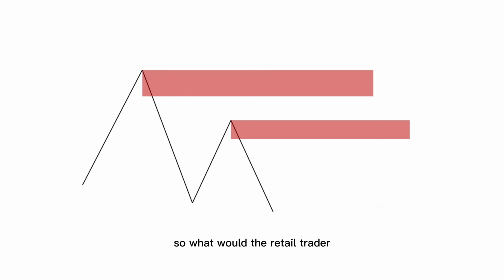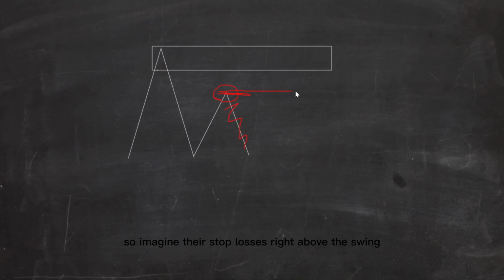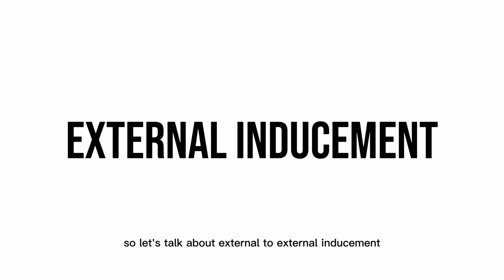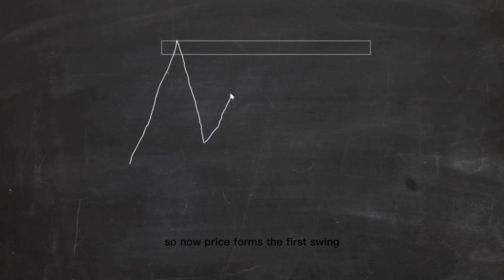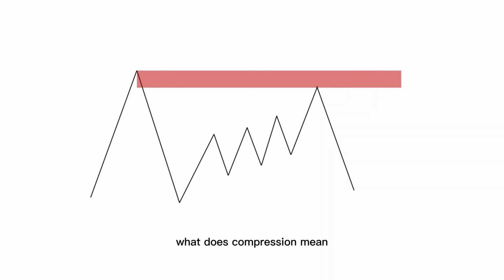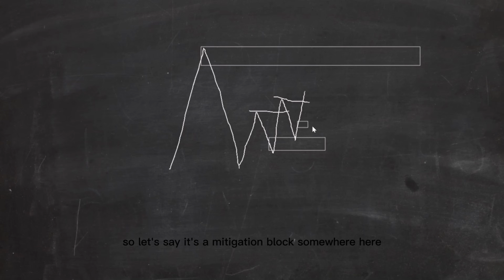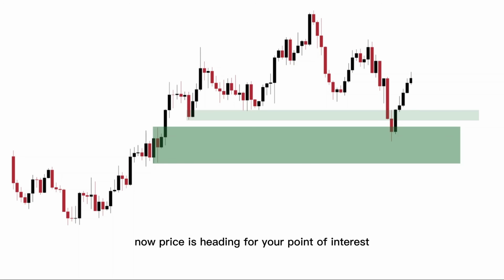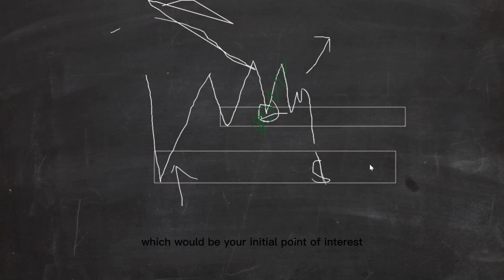Liquidity Inducement Theory | Advanced Smart Money Concepts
In this lecture we take a first step into advanced smart money concepts when it comes to inducement and price delivery towards you POI Point Of Interest.